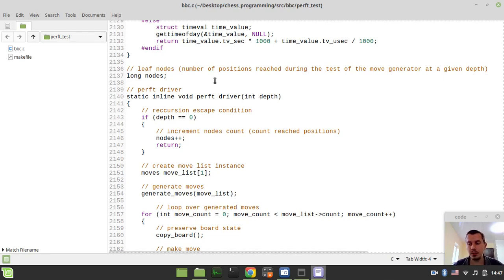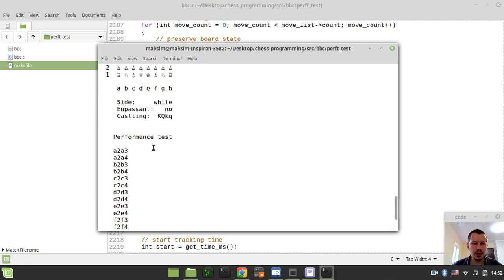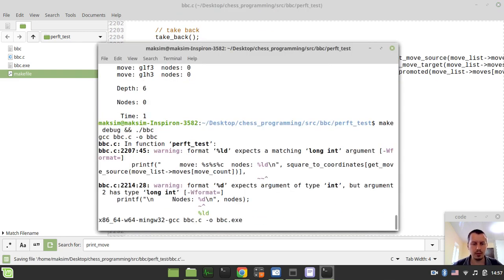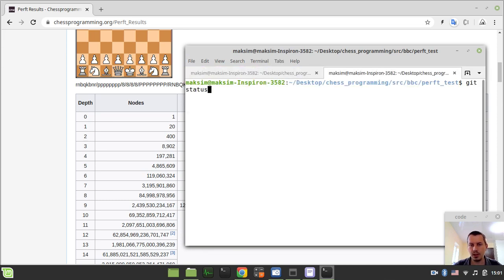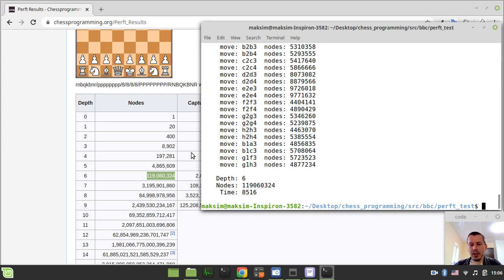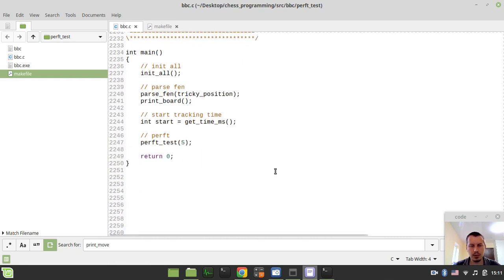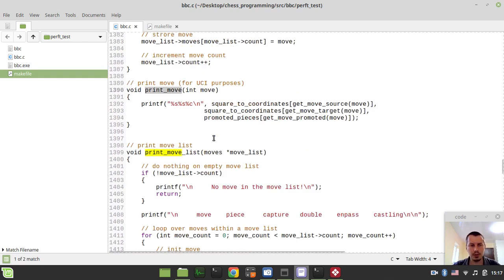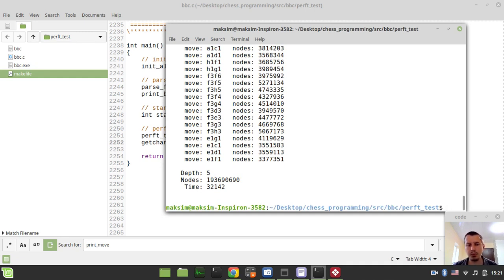Bitboard CHESS ENGINE in C: writing PERFT TEST function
Hey what's up guys, Code Monkey King's here. In this video we gonna be writing perft test function extending previously written perft driver so that the developer could easily track possible bugs via having an ability to know which move in particular has caused the illegal line if any.